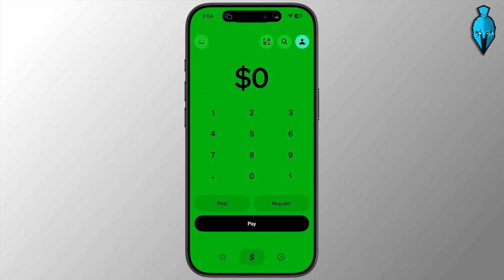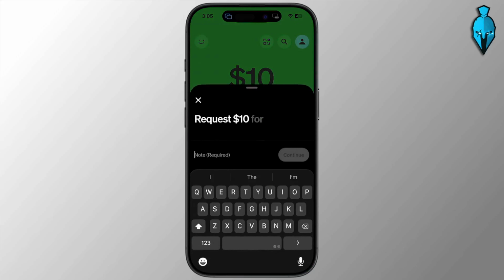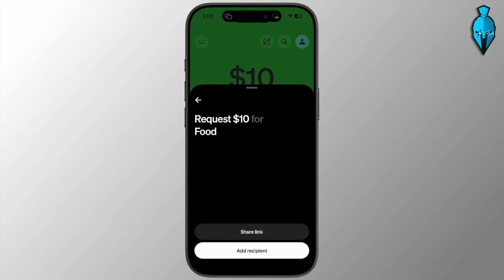How To Create A Cash App Payment Link - Full Guide